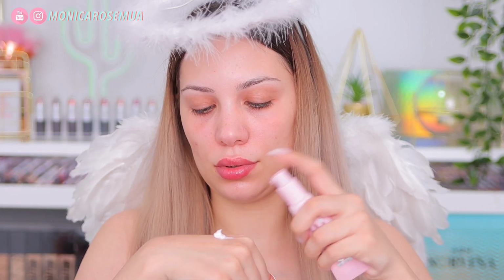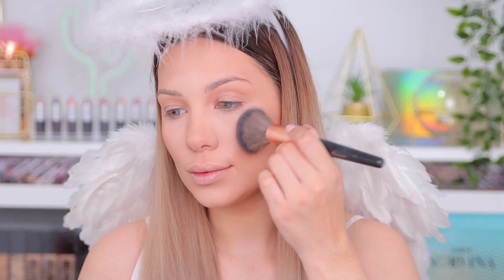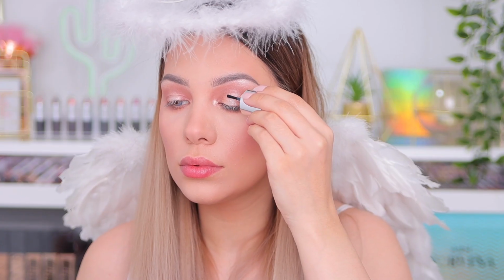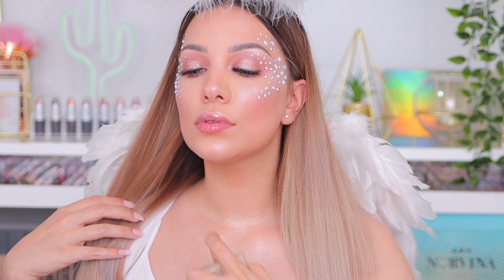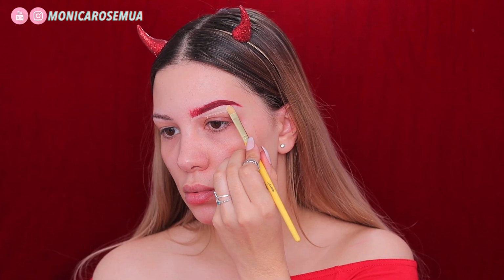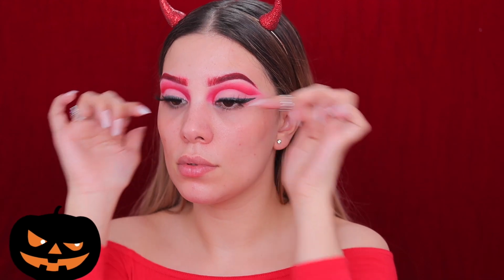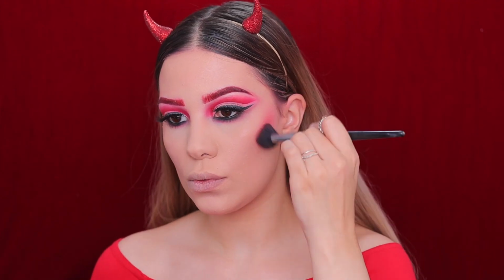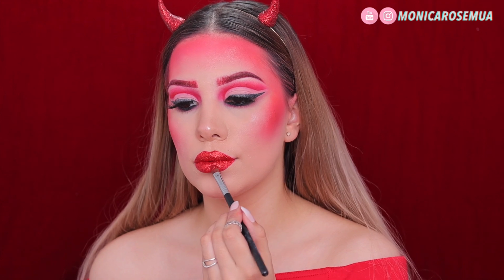2 EASY HALLOWEEN MAKEUP LOOKS 👼🏼 ANGEL VS DEMON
HAPPY HALLOWEEN! Today I'm bringing you 2 Easy Halloween looks, Angel VS Devil Which one is your favorite? 👼🏼 I hope you guys like the video and don’t forget to share it with a friend that needs Halloween inspo!

PRODUCTS USED:

Devil glam products used:
kyliecosmetics
No sleep liquid lipstick
Boss liquid lipstick
hudabeauty
Ruby Obsessions Palette
Rose gold palette
Faux filter foundation in custard
Easybake in pound cake
Life liner
bperfectcosmetics Carnival XL pro palette
urbandecaycosmetics Gun metal
lillylashes in Ela
makeuprevolution conceal & define
fentybeauty diamond bomb highlighter

Angel Glam products used:
desioeyes irresistible blue contacts code: MonicaRose for $$ off
kyliecosmetics face primer
anastasiabeverlyhills luminous foundation in 230
kyliecosmetics concealer in bone
kyliecosmetics translucent setting powder
kyliecosmetics tequila tan bronzer
kyliecosmetics baddie on the block blush
kyliecosmetics brow pencil in dark brown
kyliecosmetics Koko eyeshadow palette
anastasiabeverlyhills glitter in flower child
tatti_lashes in number 13
kyliecosmetics always shinning gloss
anastasiabeverlyhills shimmer body oil

♡ ♡ ♡ ♡ ♡ Take care ! ♡ ♡ ♡ ♡ ♡